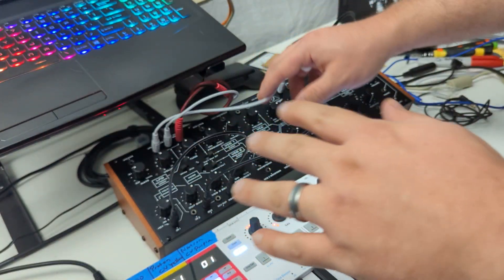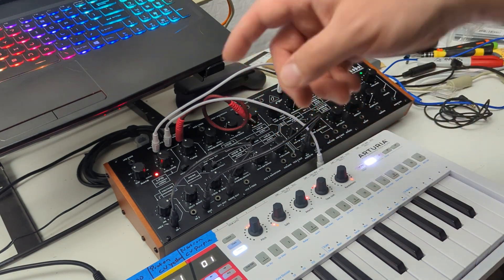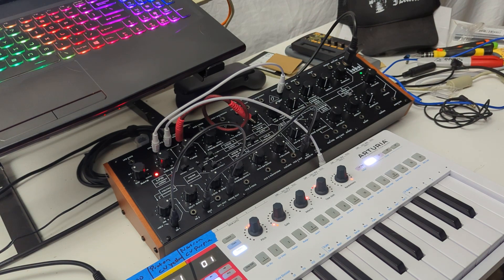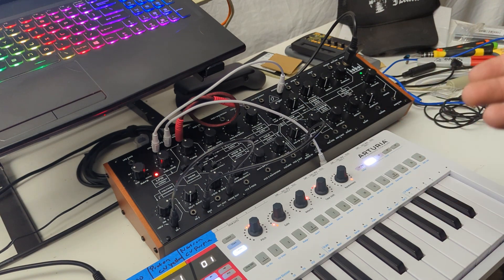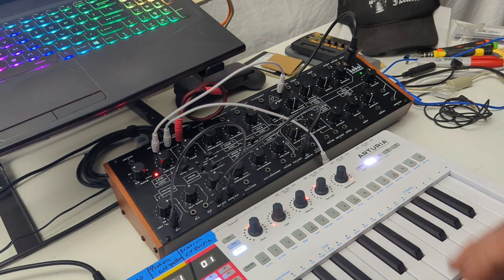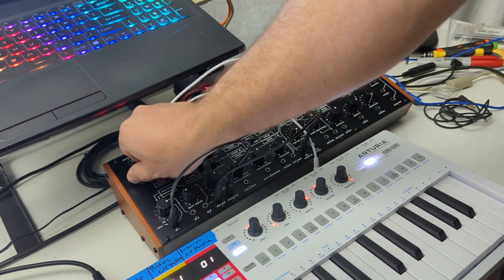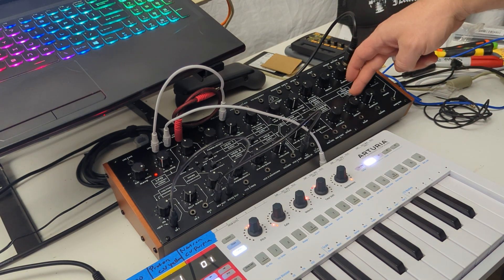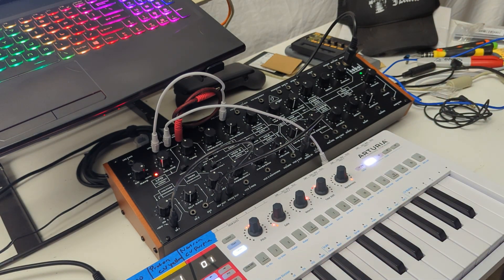Behringer Kobol Expander Patching Tips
In analog synthesis, a Voltage Controlled Oscillator (VCO) is an oscillator whose output frequency is determined by an input control voltage1. The frequency (pitch note) and amplitude (the power of the signal) are often modulated directly by the synth’s keyboard.

The term “beat frequency” in this context typically refers to the phenomenon that occurs when two VCOs are operating at slightly different frequencies. The resulting sound fluctuates in volume at a rate equal to the difference in frequencies of the two VCOs. This fluctuation, or “beating,” can be used creatively in sound synthesis to add richness and depth to the sound.